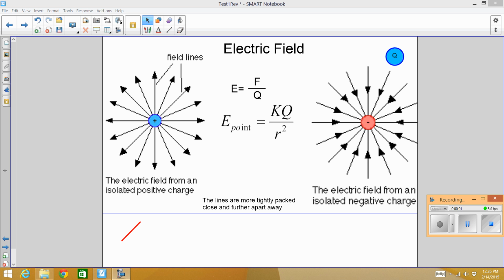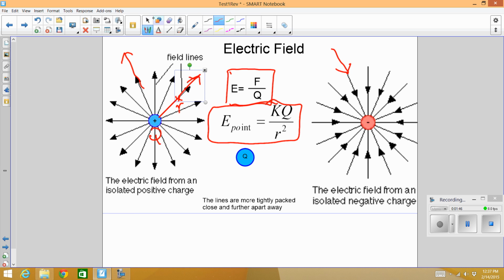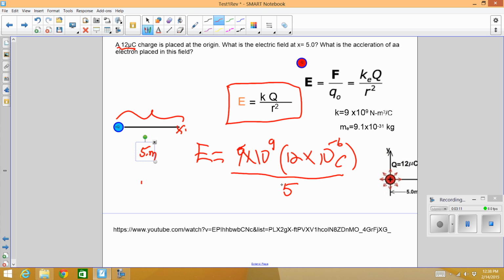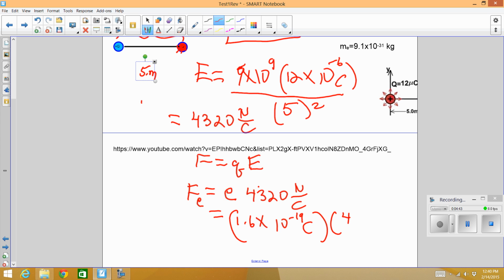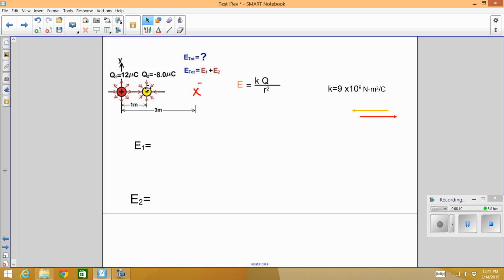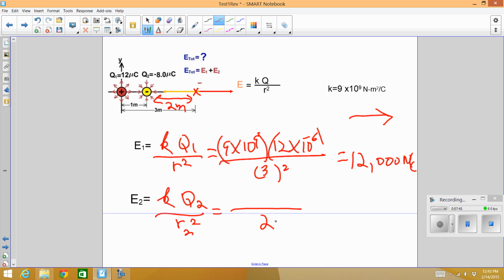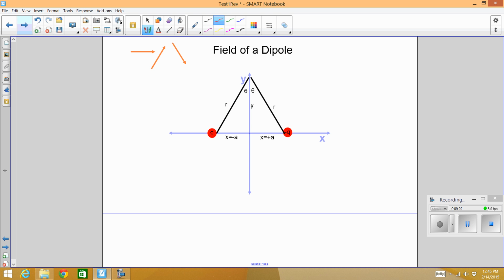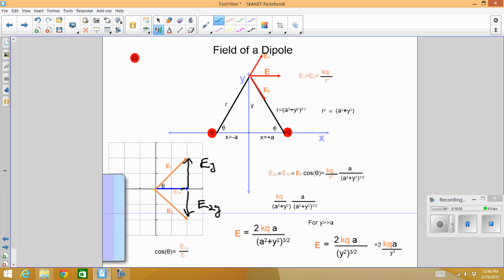The Electric Field